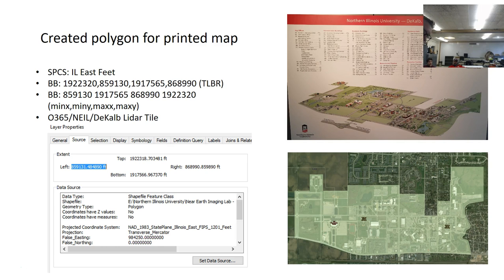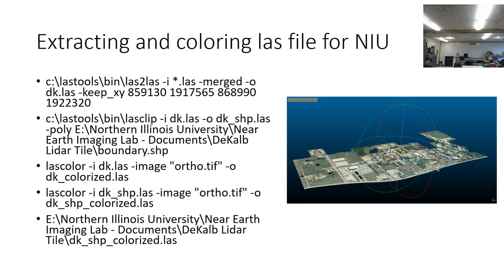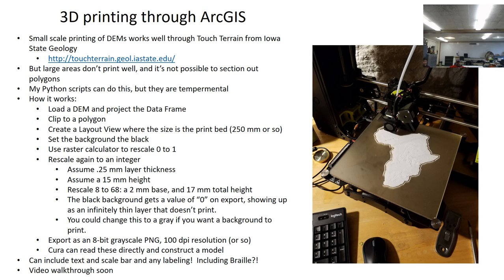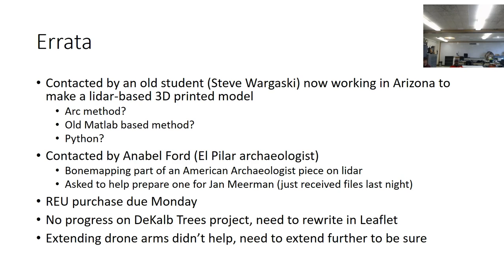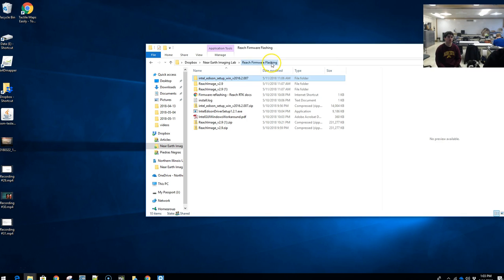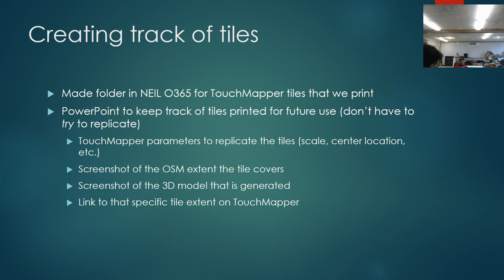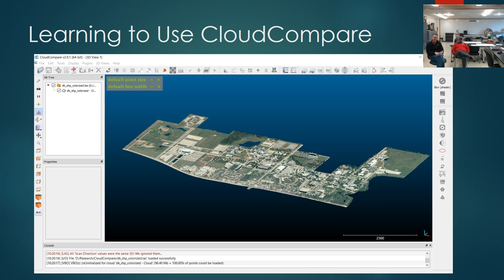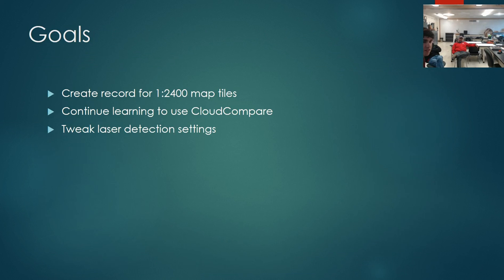NEIL Lab Meeting: May 11, 2018